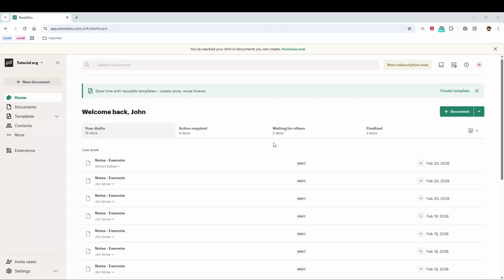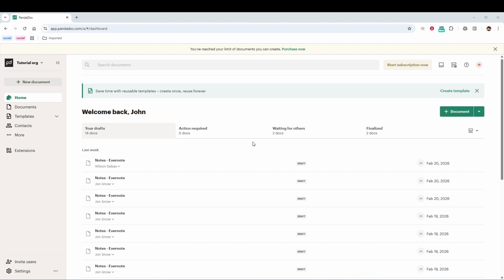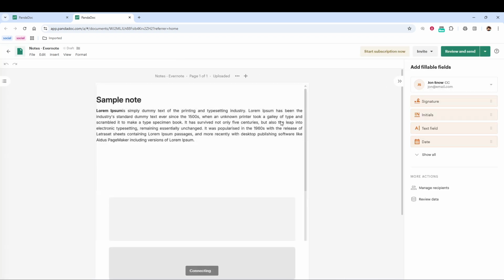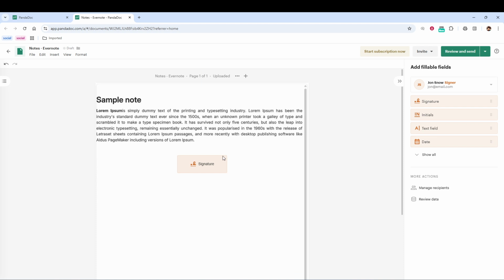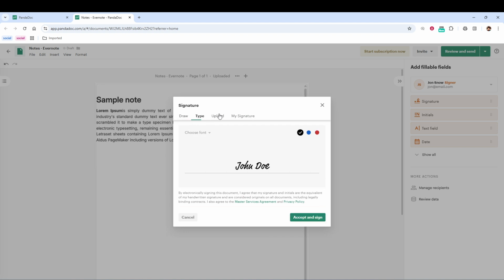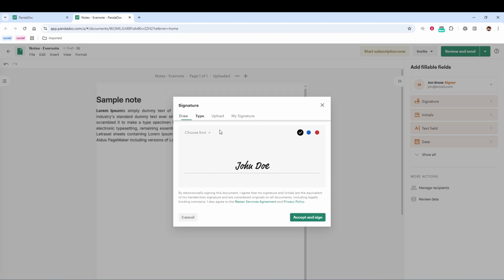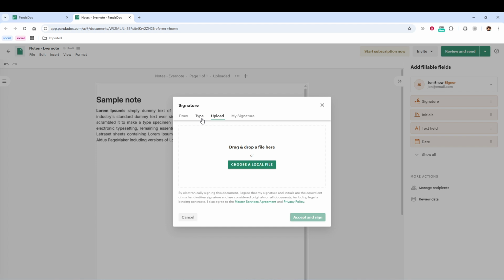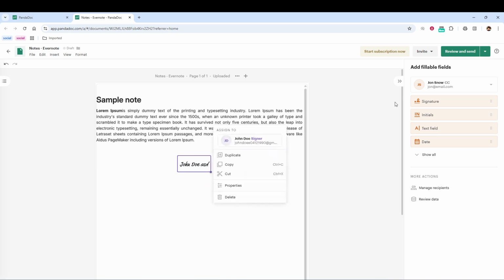How To Sign On Pandadoc [2026 Guide]